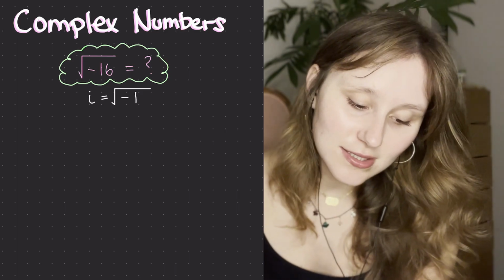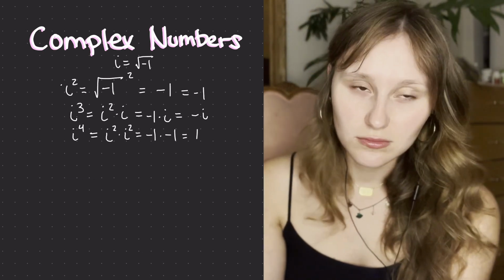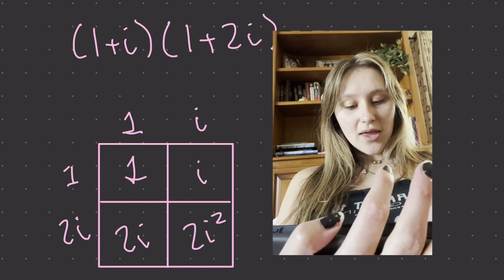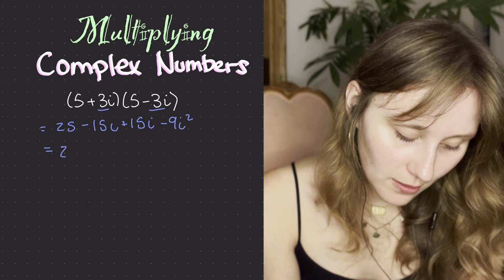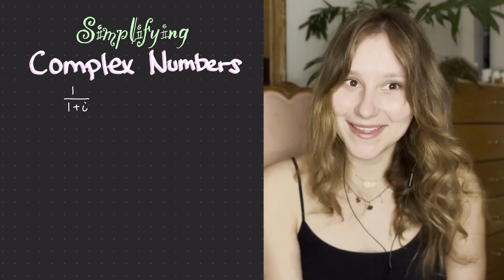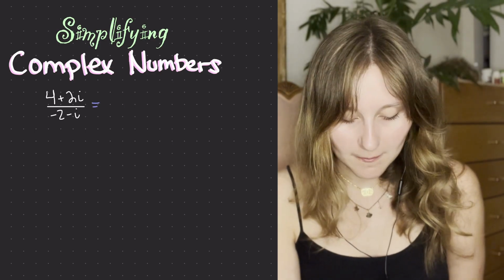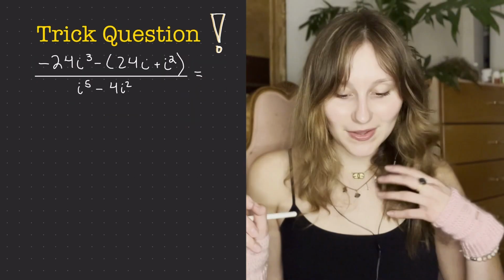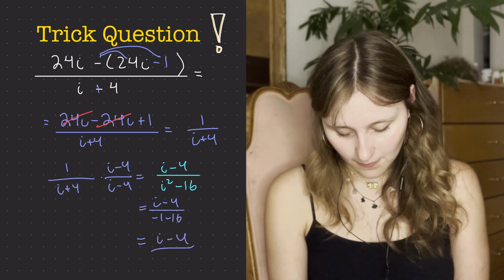Multiplying/Dividing/Simplifying Complex Numbers 👀🥳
Hey Scholars, here is a continuation of Pre-Calculus/high school math that I am going to cover. Help yourselves to the tutoring available on our website and channel.

If we accept, we will respond within 24-48 hours with a pre-session form and pricing.

TIMESTAMPS:
00:00 Intro
01:00 Diving in to Complex numbers
02:55 Multiplying Example
05:10 Multiplying Example 2
06:24 Muliplying Example 3
06:56 Dividing Example 1
08:36 Dividng Example 2
10:09 TRICK QUESTION (test yourself)